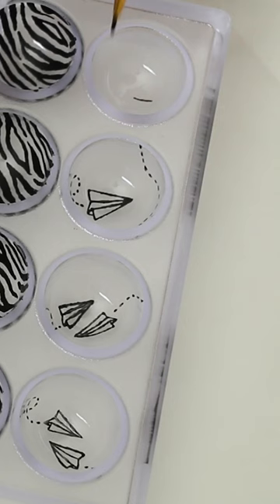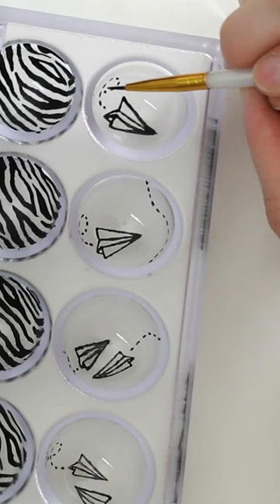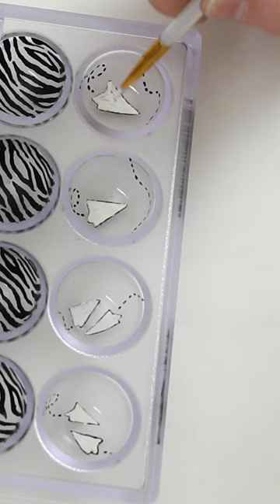Out Of The Woods Chocolate Version | Countdown To 1989 Taylor's Version Album Release!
Moving along with my chocolate countdown to the release of 1989 Taylor's Version...here is my Out Of The Woods chocolate bonbon. Once again, you don't have to be into Taylor Swift or her music to be into these cute little paper airplane chocolates! These definitely challenged my micro painting techniques, but I had fun making them!